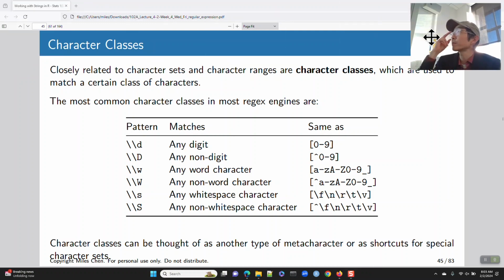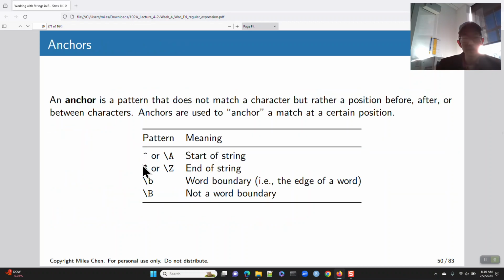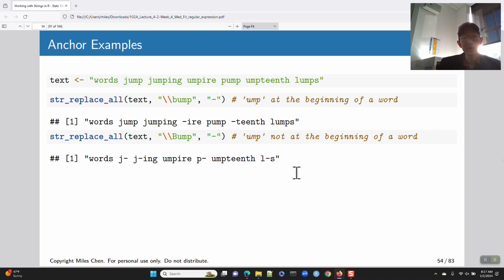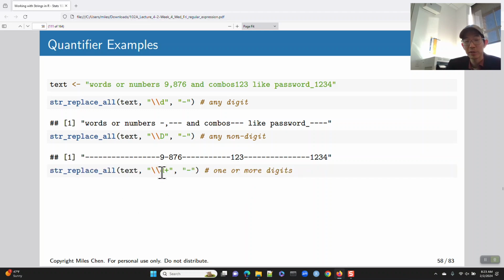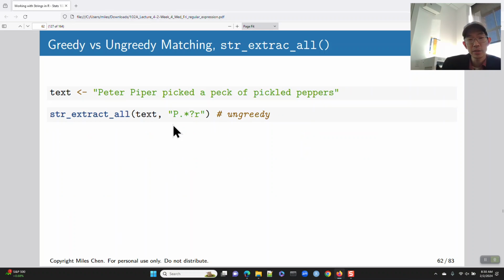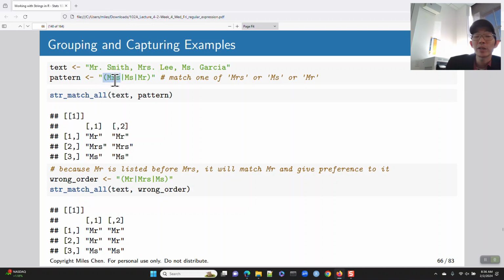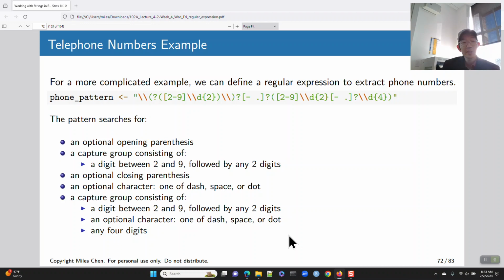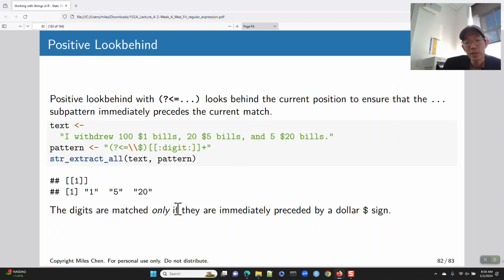2024 02 02 Stats 102A 0